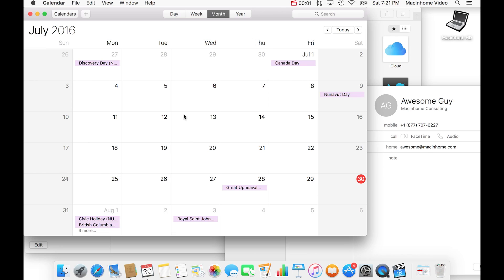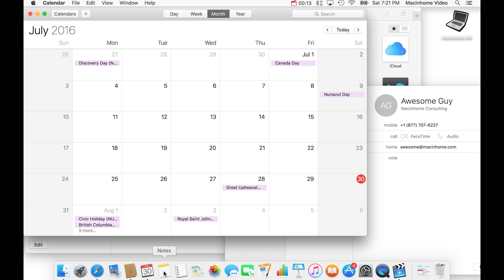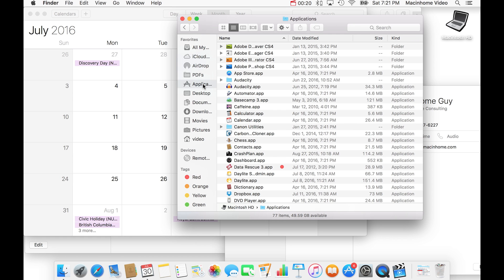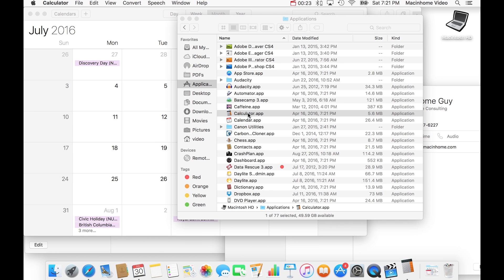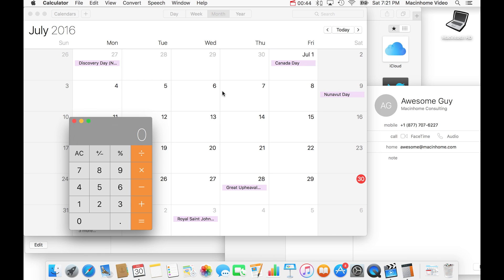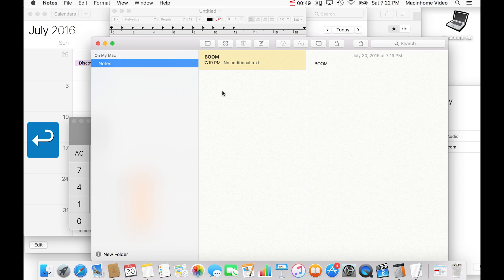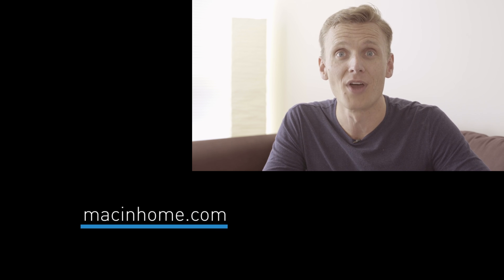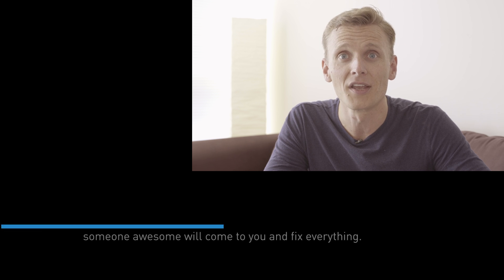One simple trick to open Mac apps the fast way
The slowest way to open your Mac apps is to move your mouse/trackpad down to the Dock on the bottom of the screen and click the app icon. Even worse, you go into the Applications folder and double click it. Here's one killer tip to get into the apps you need without wasting ANY time.